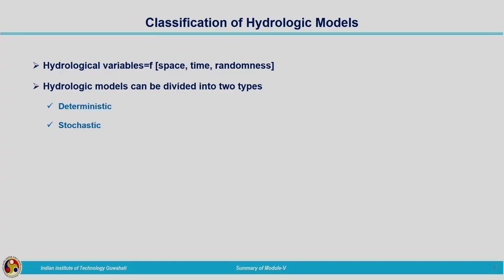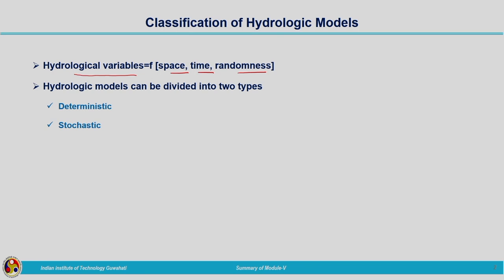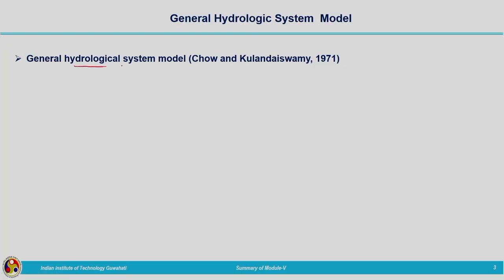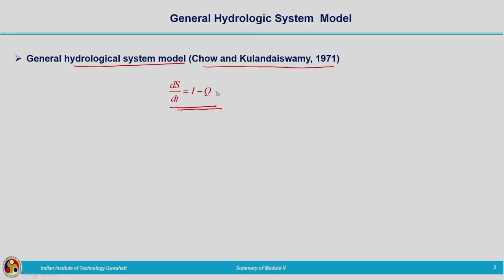Lec 71: Summary of Module-V